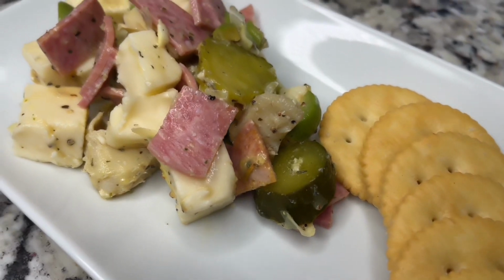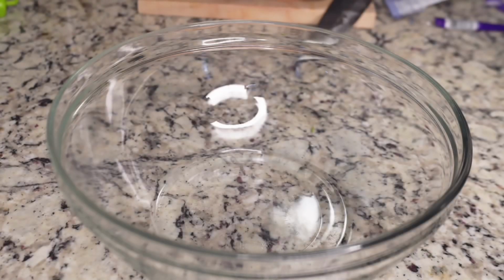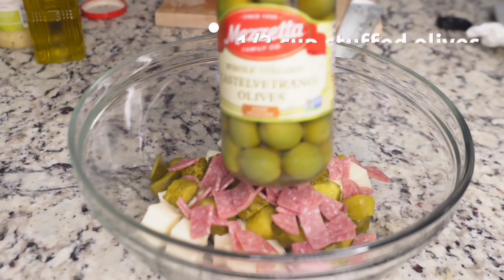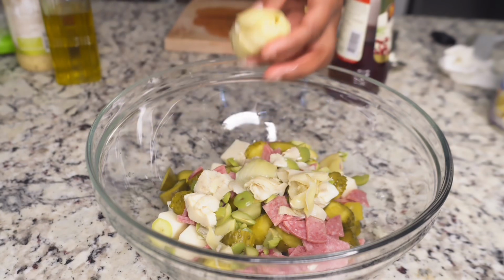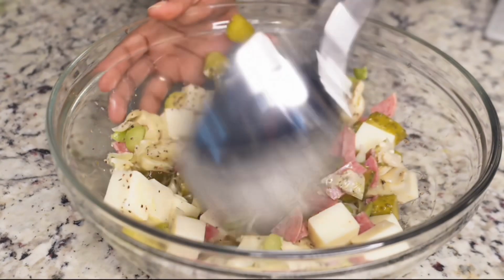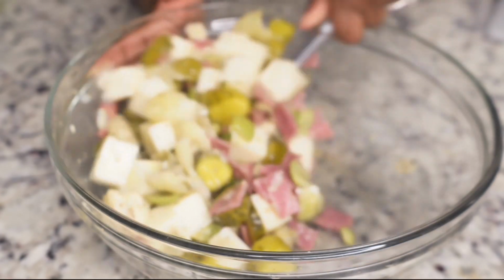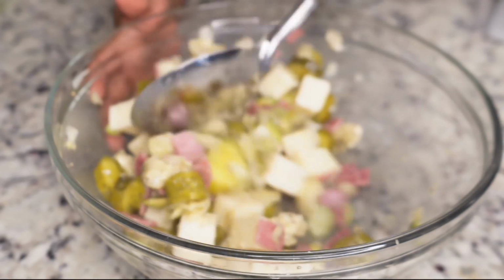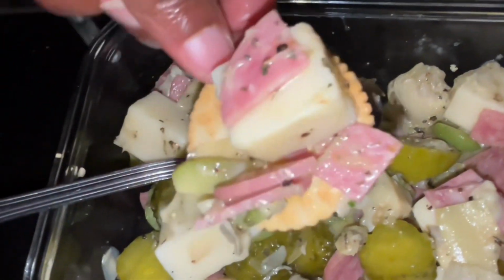QUICK & EASY Marinaded Cheese | How To Make Marinated Cheese | Hors d’oeuvres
Cookbook - Get Cookin': Keep Cooking

Yall please take a take a second to SHARE my channel to your friends and family!

Follow me yall!

Grocery List:

16oz block Mozzarella Cheese
1 Cup kosher ababy Dill pickles 🥒
1 Cup Salami
1/2 Cup Olives 🫒
Artichoke
Italian seasoning
Black pepper
Red Wine vinegar
Olive Oil
Italian dressing (I used Olive Garden Iralian dressing)

Crackers (I used Ritz Crackers)